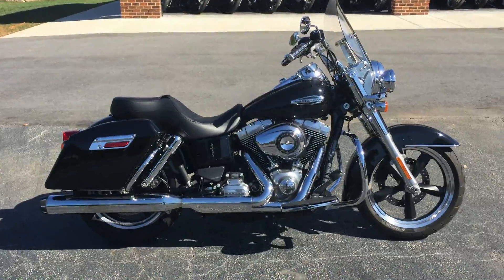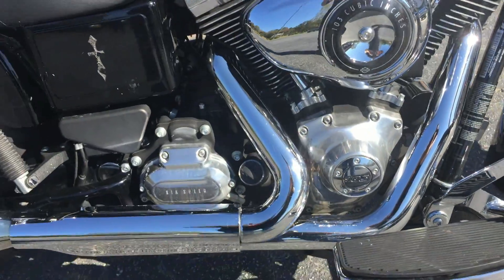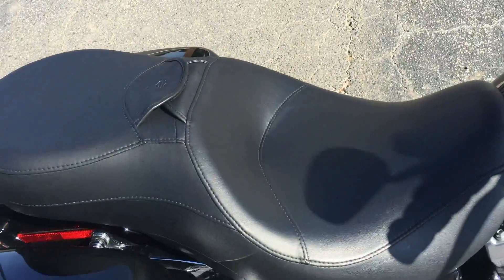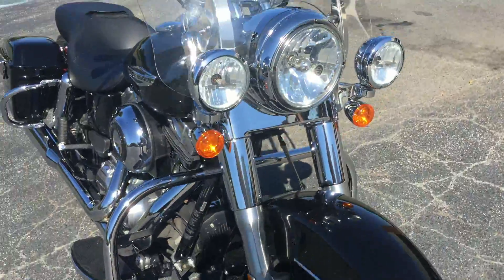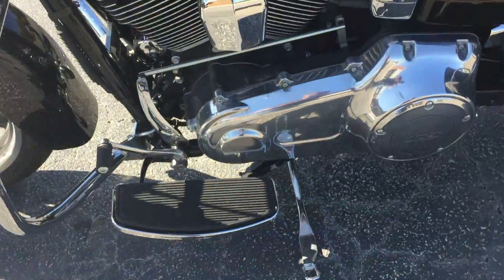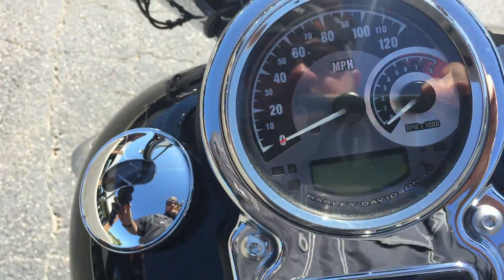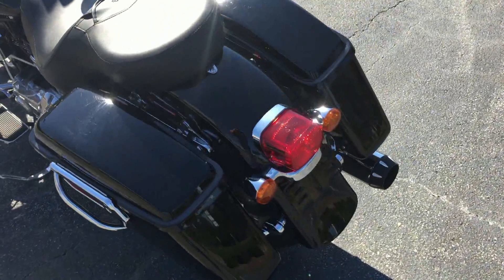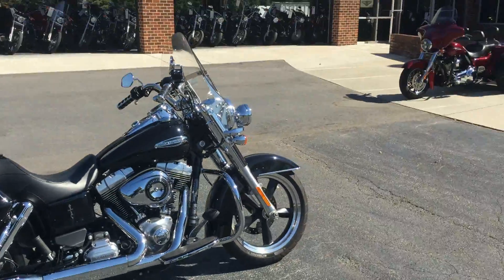SOLD! 2012 Harley-Davidson® FLD - Dyna® Switchback™ 9602